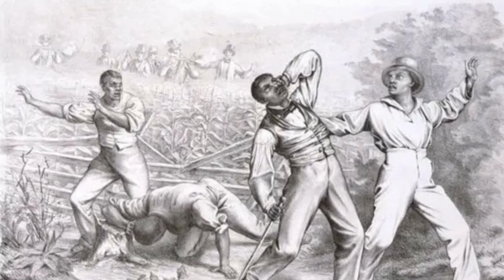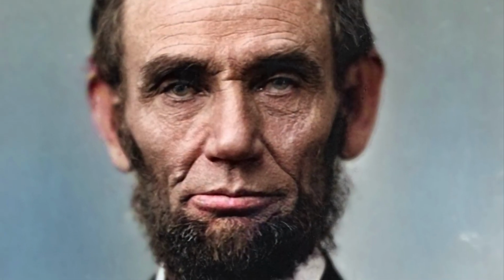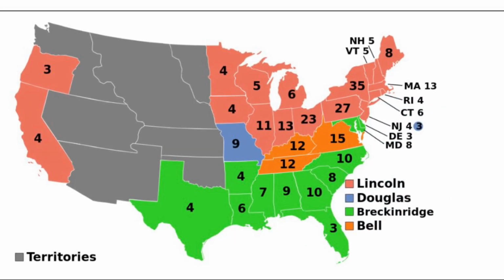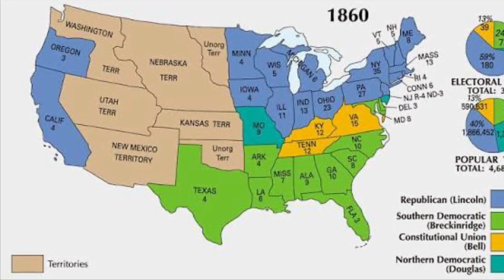HI8 Road to the Civil War (2025)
Brooke, Caroline, Sadie, Brielle, and Dylan